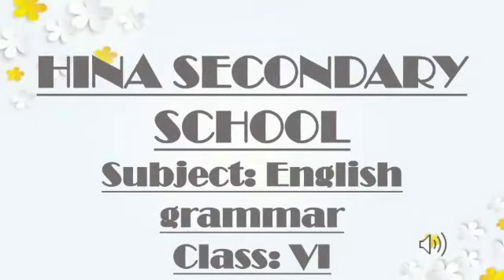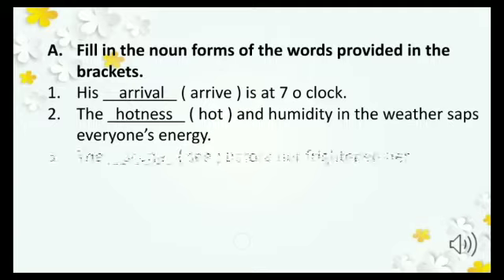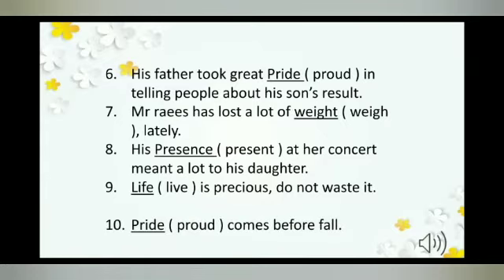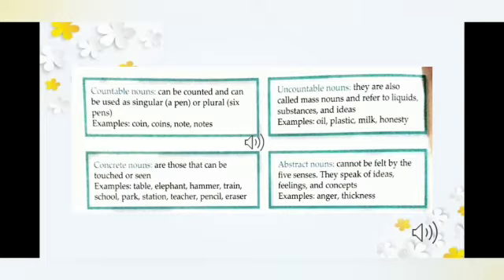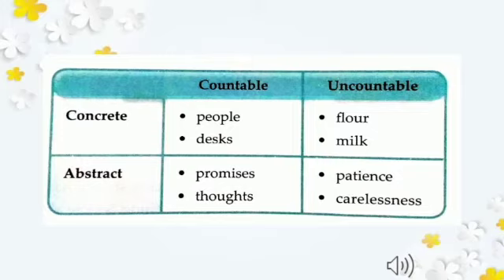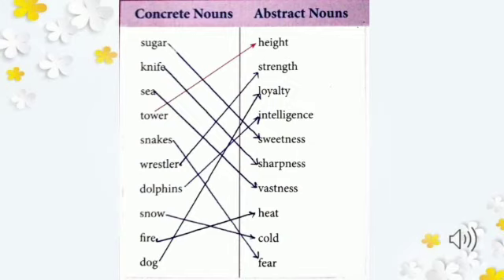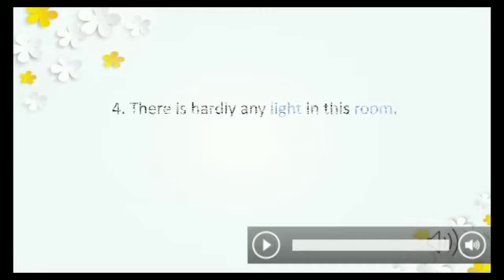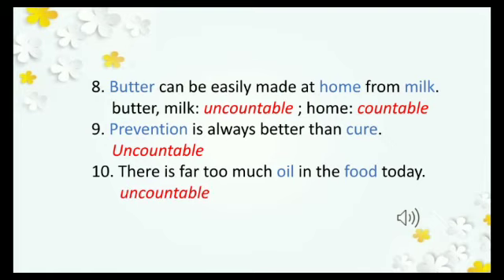Class 6 || English Grammar || Video 1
Noun and its kinds. Exercises